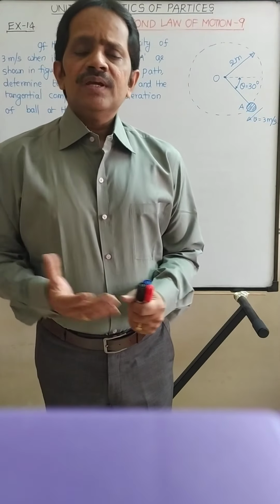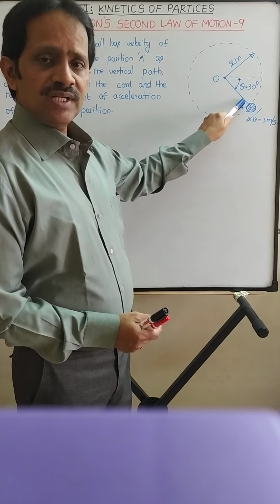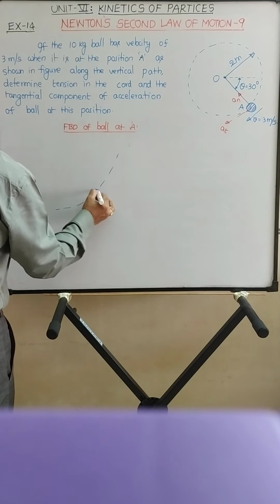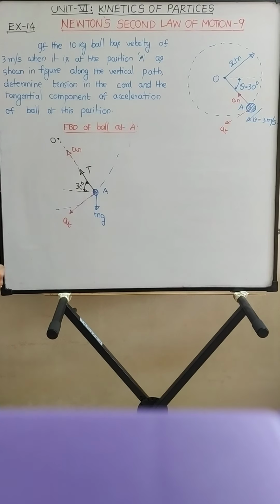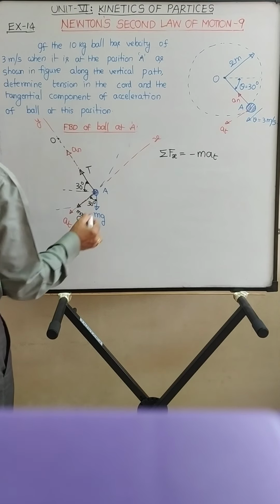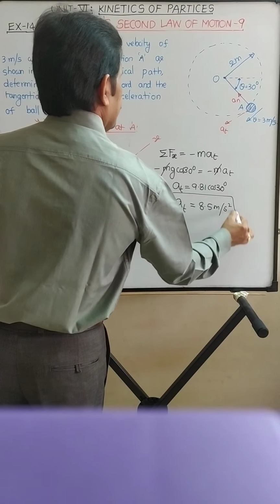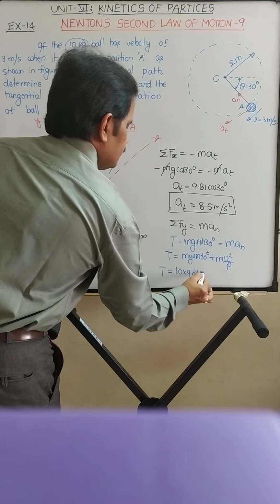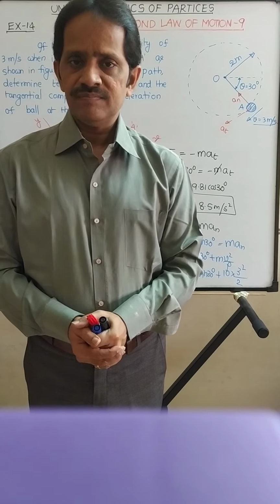L9: Kinetics of Particles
Newton's Second Law of Motion-9